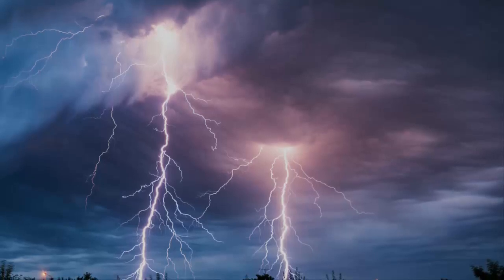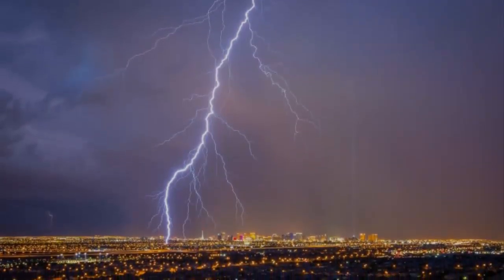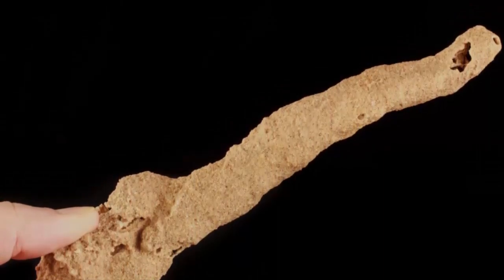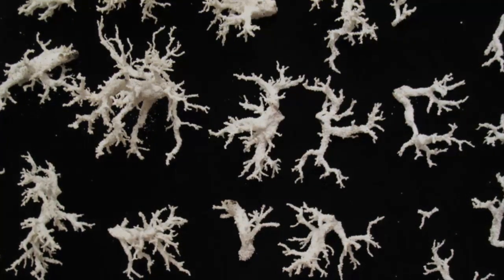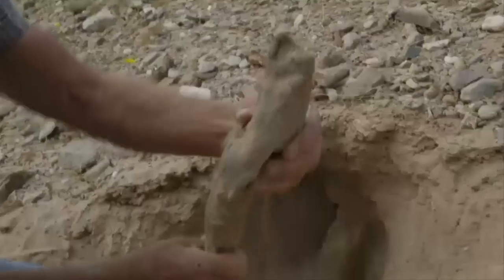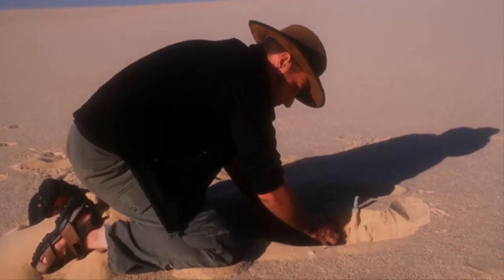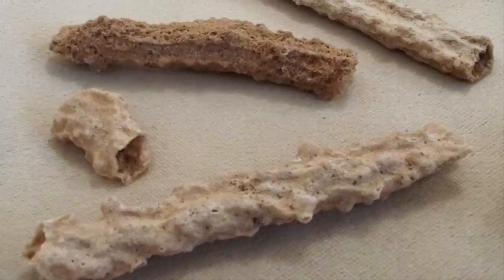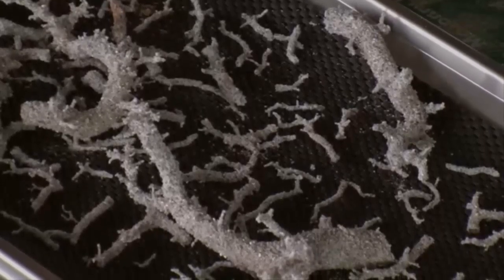What Happens When Lightning Strikes Sand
What exactly will happen when lightning hits sand.

Before science, the flash of lighting that followed a crack of thunder was the will of Greek gods or a violent outcropping of animism.
Now we know a bit more about lightning. We know that it can be hotter than the surface of our Sun; we know that it can absolutely strike in the same place twice;
and we know that when it hits sand, it can create wonderful art. And we know people can mistake that art for a stick in the sand.
A single bolt of lightning can deliver 5 giga joule of energy enough to power an average U.S. household for more than a month.
When such a powerful lightning bolt strikes a sandy area like a beach or a dune, the sand particles can melt and fuse together in less than a second.  In this video, we will look further what exactly will happen if lightning happens to strike sand.